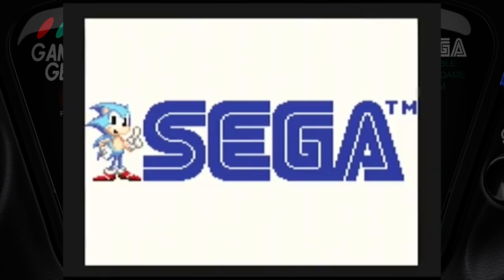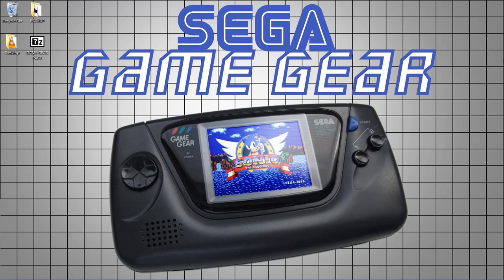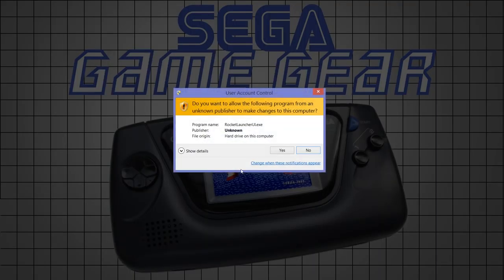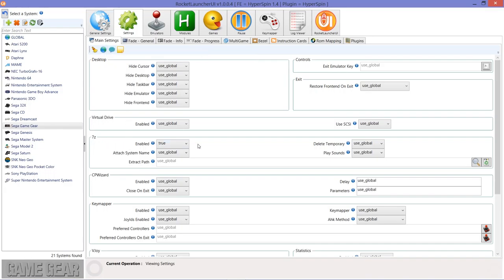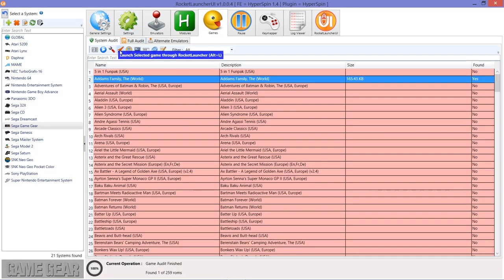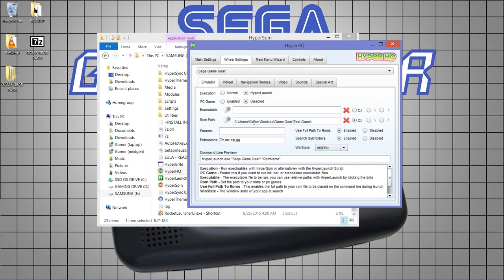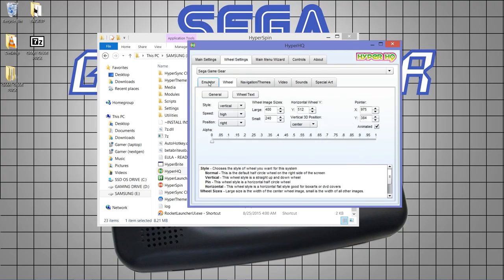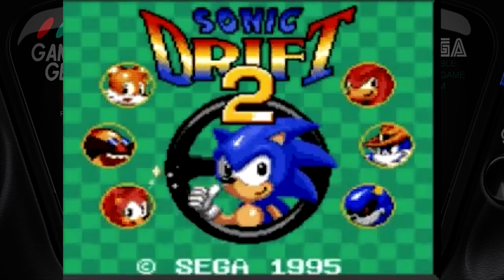HYPERSPIN - SEGA GAME GEAR setup guide 2015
I am proud to announce the highly anticipated release of the SEGA GAME GEAR GUIDE AND MEDIA PACK!

With this guide or tutorial I will take you through the step by step process to get the GG or GAME GEAR, up and running on your HyperSpin setup.  I miss nothing and give you everything you need for the most complete setup out there.

As always, give me a shout if you have any issues, I am here to help!  Also many of the regs around here are helping out which is building up quite the community... many thanks guys for helping out each other :)

Remember.
DO NOT BUY HYPERSPIN DRIVES FROM THESE DOUCHES ONLINE...THEY DO NOT WORK!

Anyways... back on track, here is the links you will need.

ROMS/GAMES.
Check the Facebook Page ;)

On there is some nice little treats for you guys that I cannot include on this page... such as games etc ;)

Make sure that you read the README file in the MEGAPACK!!  It has been updated :)